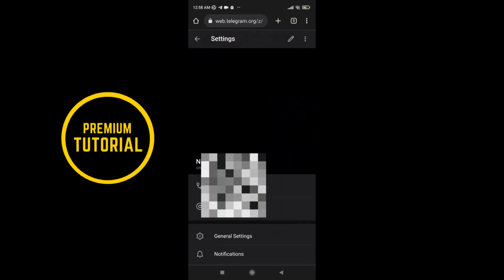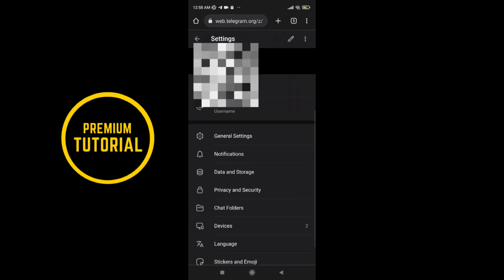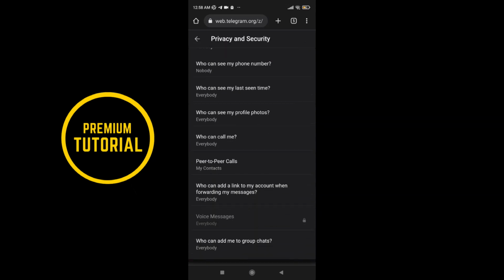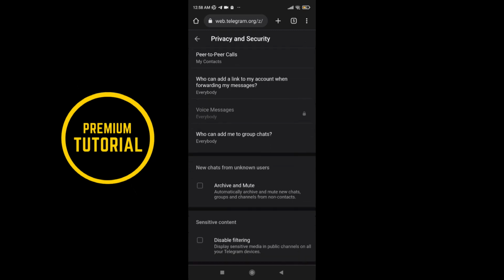How To Enable Sensitive Content On Telegram | How To Turn On Sensitive Content On Telegram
Let's learn how to